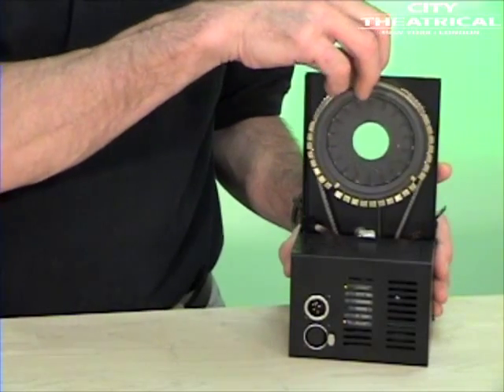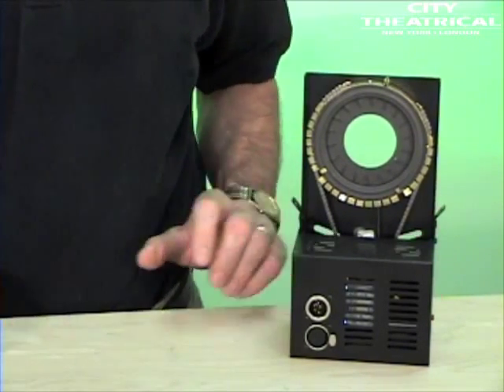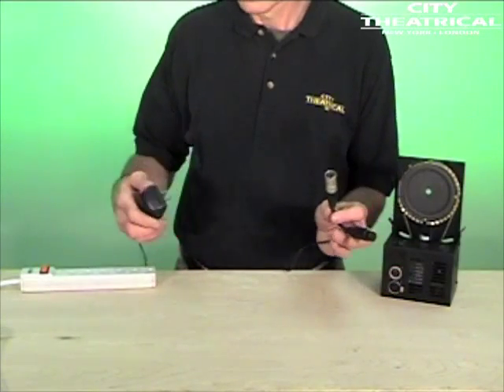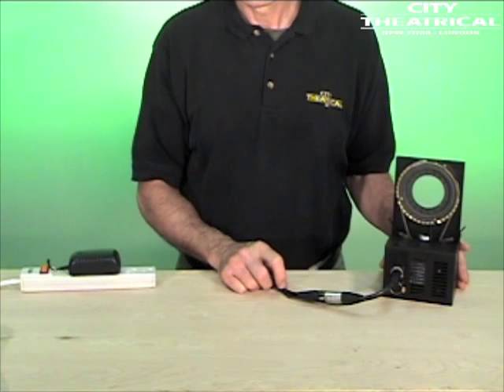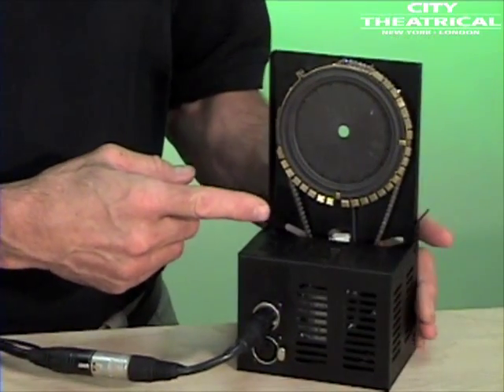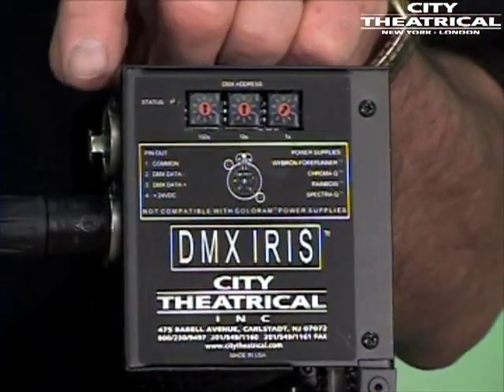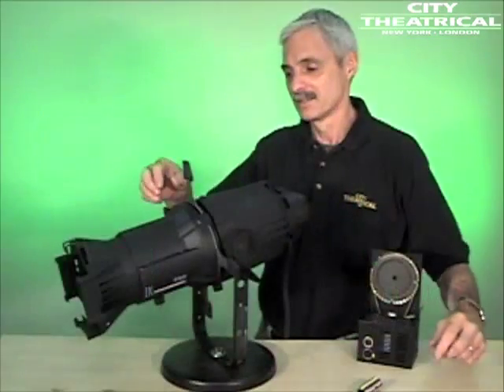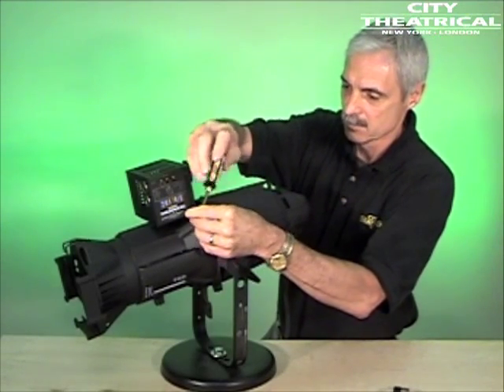City Theatrical DMX Iris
The City Theatrical DMX IRIS is a DMX 512 controlled, motorized method of opening and closing a drop-in iris. The product is based on proven and dependable AutoYoke technology and allows for safe and easy remote aperture adjustment.